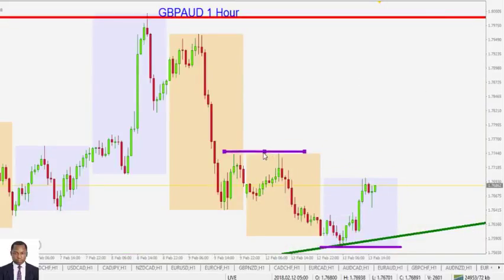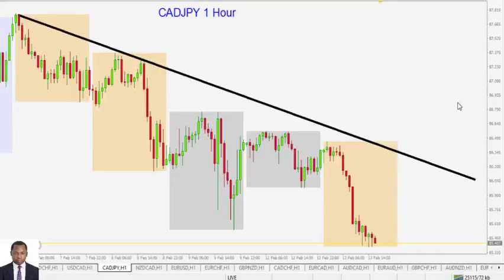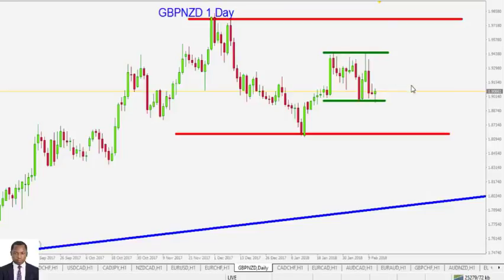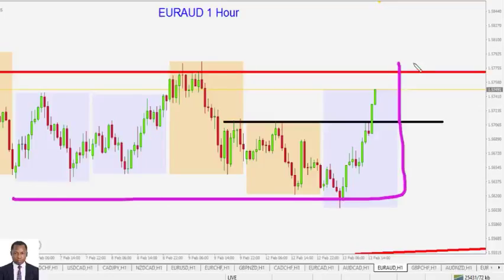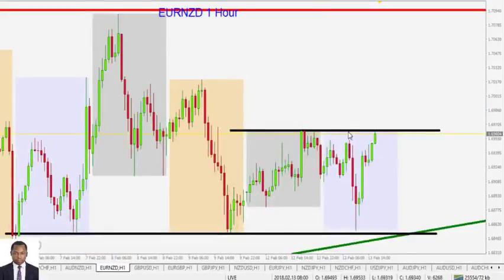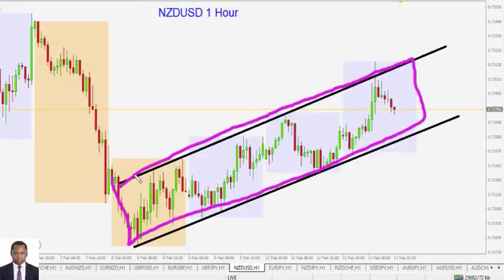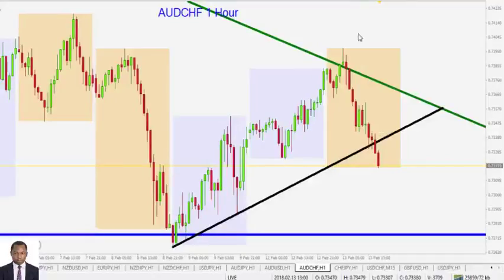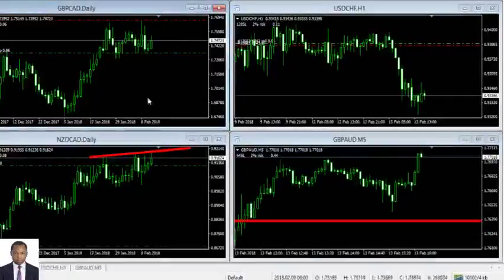NY LIVE MARKET ANALYSIS (12th Feb., 2018).